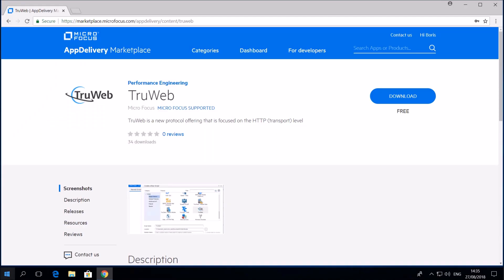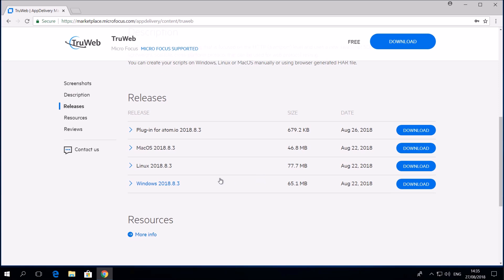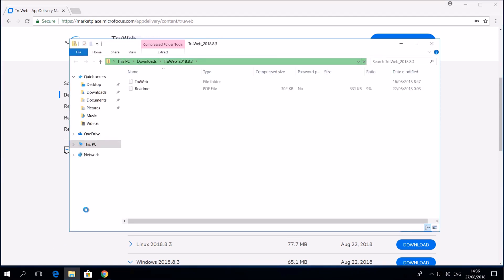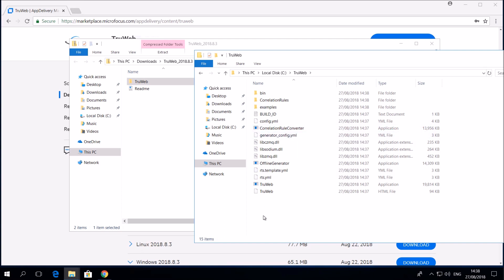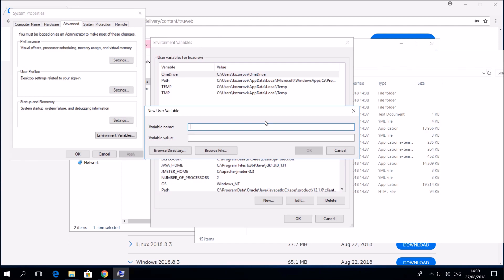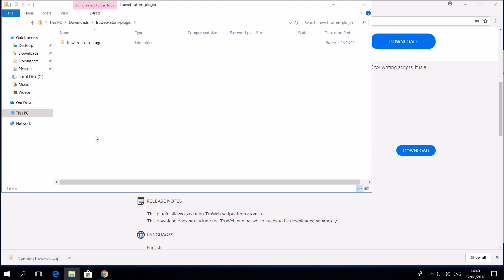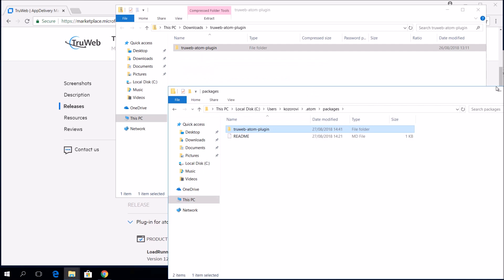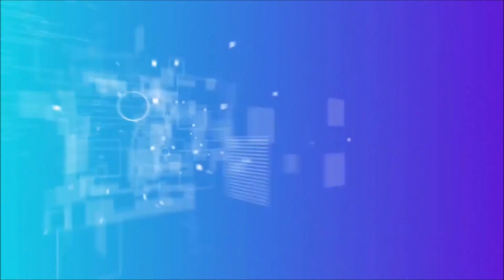TruWeb Tutorial #1 – Installing TruWeb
Micro Focus has introduced a brand-new protocol to its outstanding line up of protocols.
TruWeb is a protocol that focuses on the HTTP (transport) level, providing a lightweight, scalable and cross-platform solution for web protocol testing.